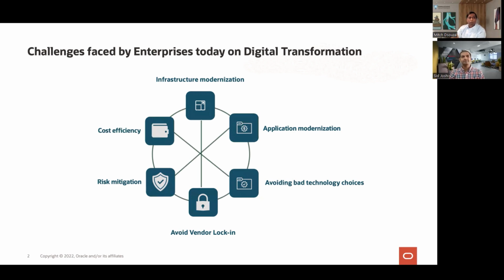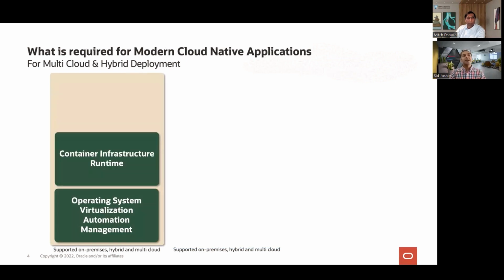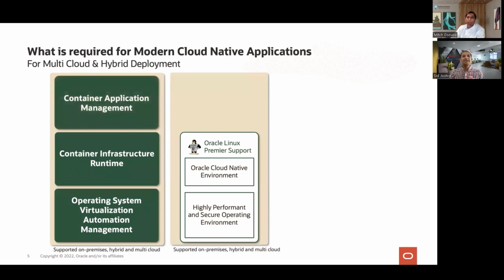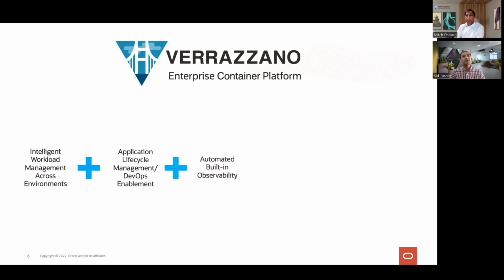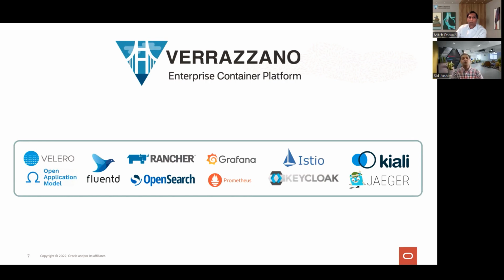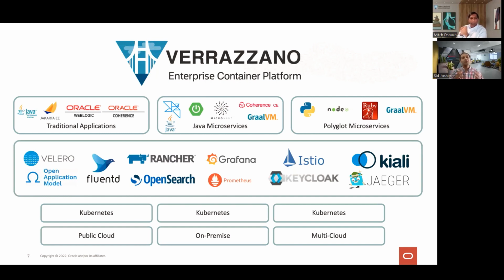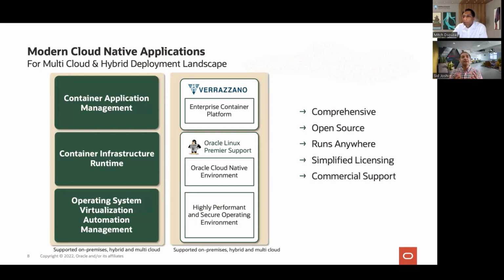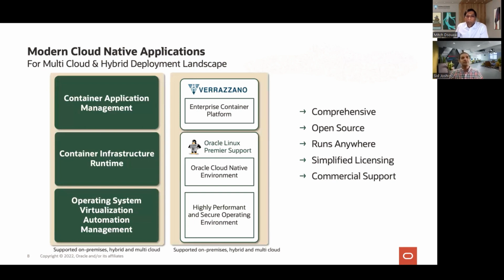Avoiding bad technology choices and vendor lock-in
Sid Joshi and Mitch Dsouza discuss application modernization and cloud native technology adoption, including a move to containers and Kubernetes. They also discuss Verrazzano, an open source enterprise container platform.